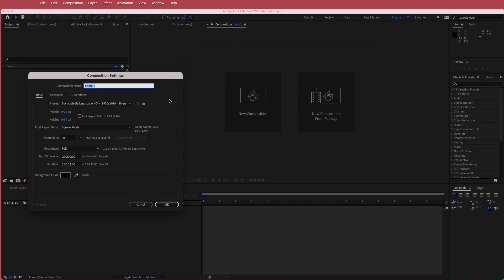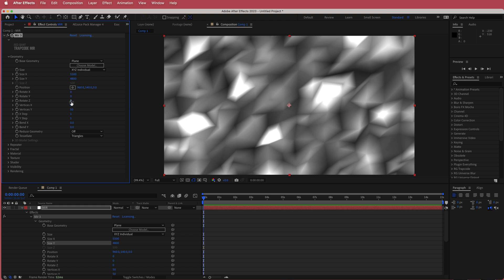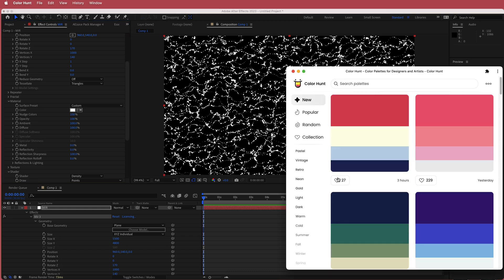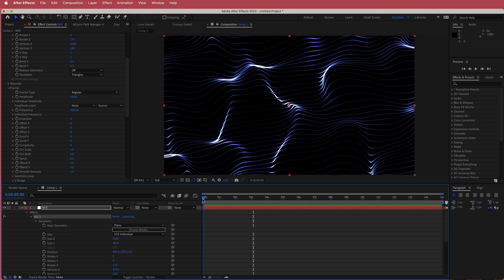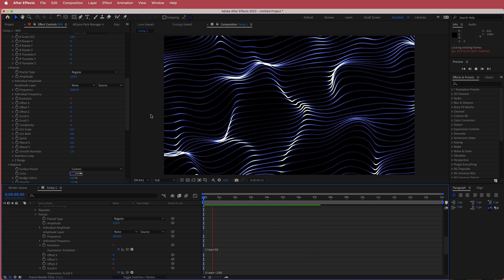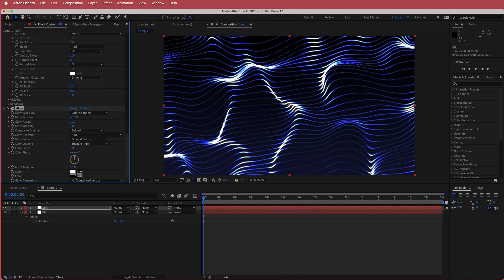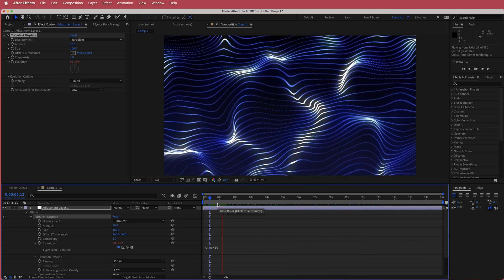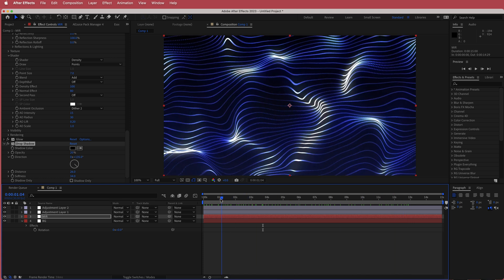Wave Background Effect | After Effects Tutorial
■ ∞ VIDEO INFORMATION ∞ ■
So in this AE tutorial, we will create a wave background effect. Creating a wave effect in After Effects can be a complex process that involves using a combination of different tools and techniques. It's a good idea to experiment with different settings and effects to find the right look for your project.  You'll never believe how easy it is to do, so let's jump in!

■ ∞ TIMECODES ∞ ■
0:00​​ - Intro
0:31​​ - Setting up your comp
1:00​​ - MIR3
1:50​​ - Shader
4:00 - Animating
5:39​ - Adding Colours
8:00​ - Adding Effects
:30​ - Outro